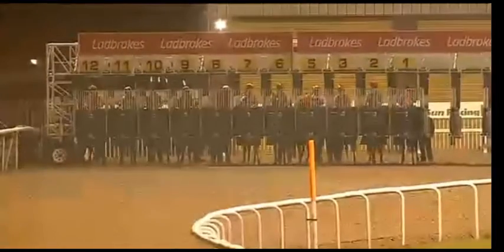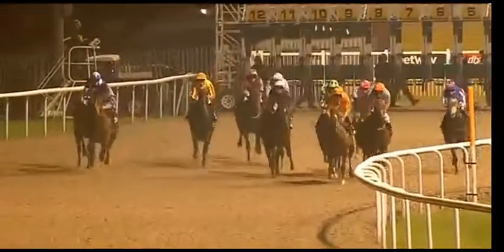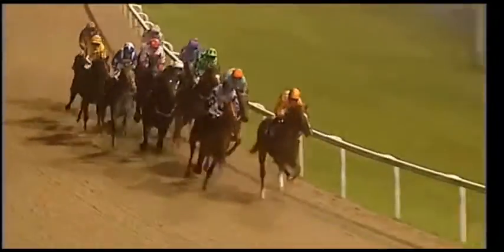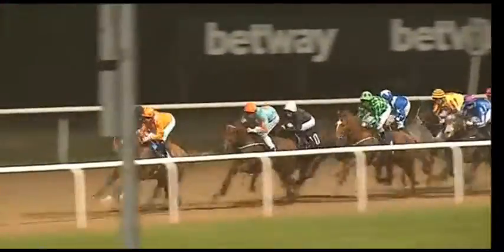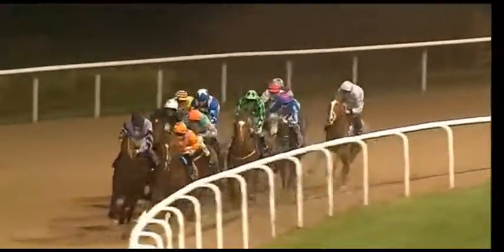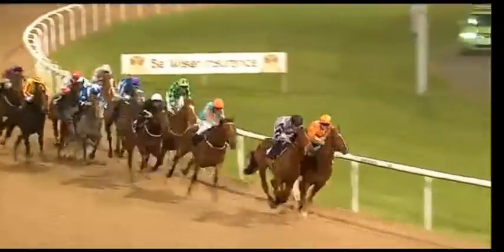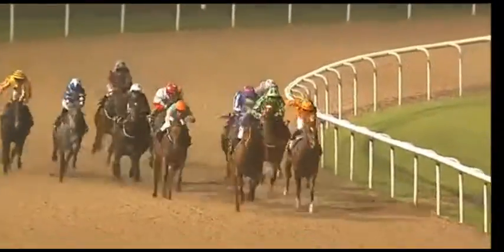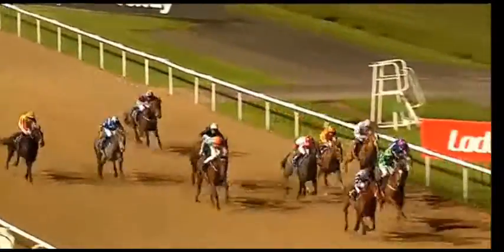In The Cove- Wolverhampton 17/11/18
Ladbrokes, Home Of The Odds Boost Nursery (Class 6)
7f 36y
Standard